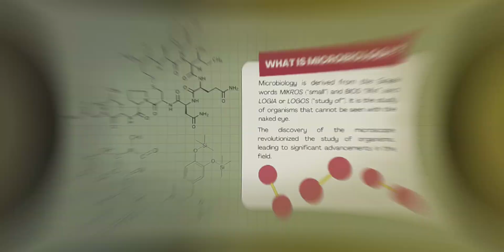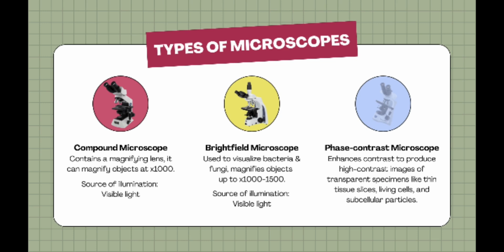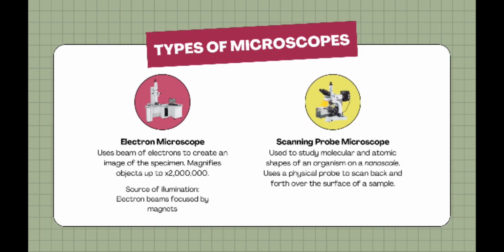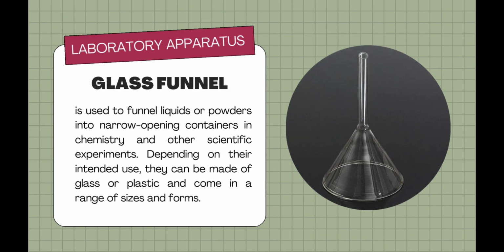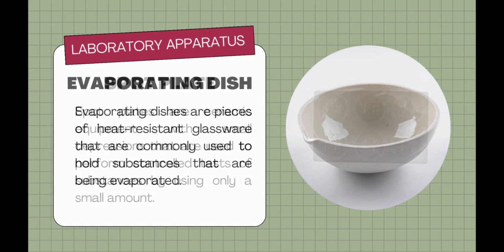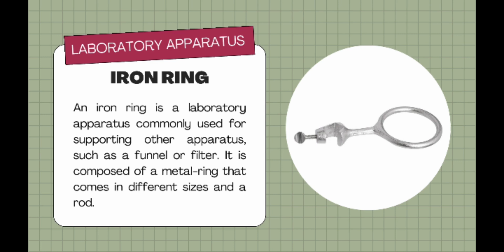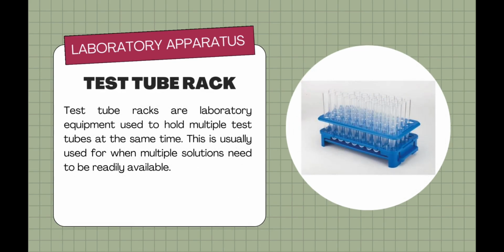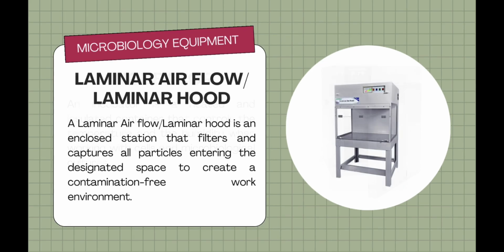MICROBIOLOGY LAB PRES 1 (GROUP 3)